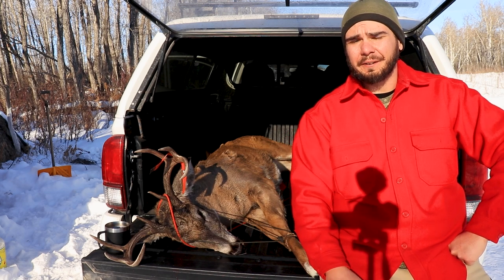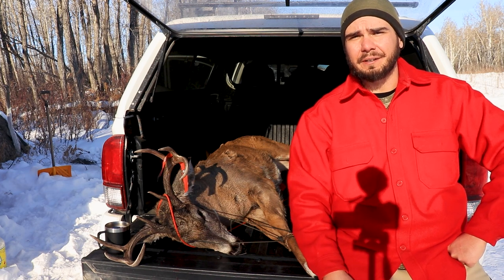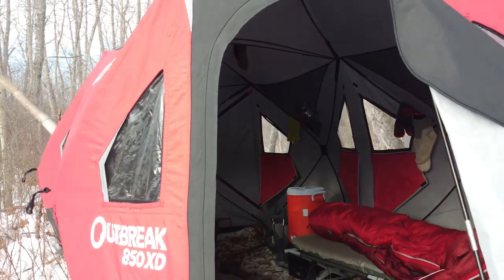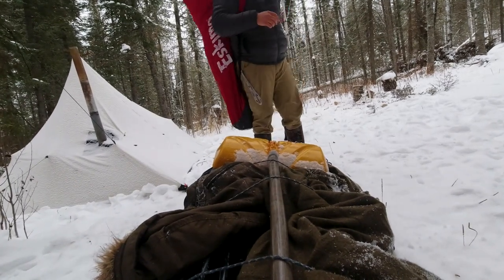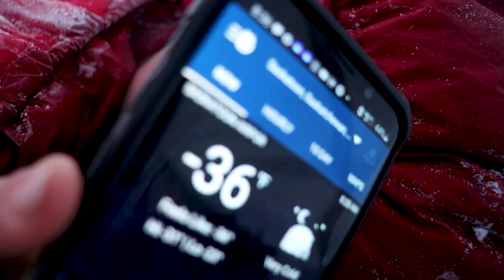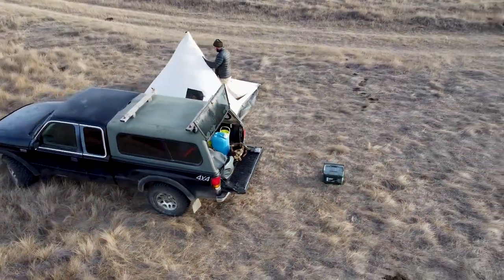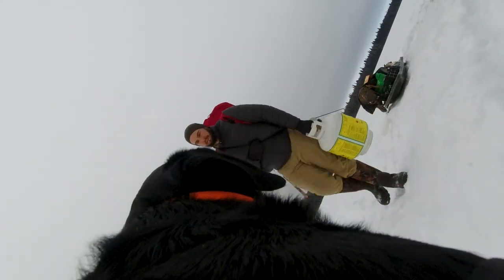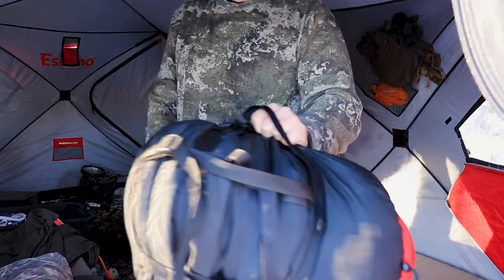5 Year Review of a $1000 Sleeping Bag | Marmot CWM -40° Down Sleeping Bag